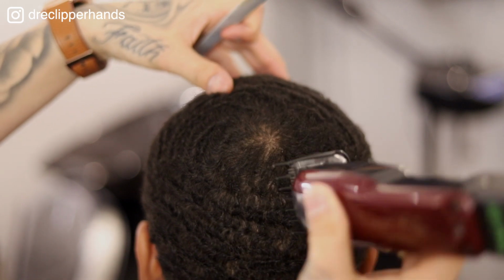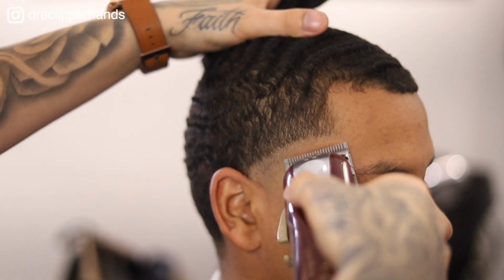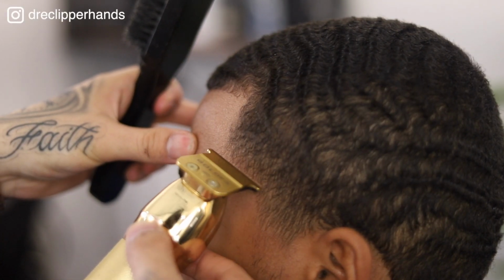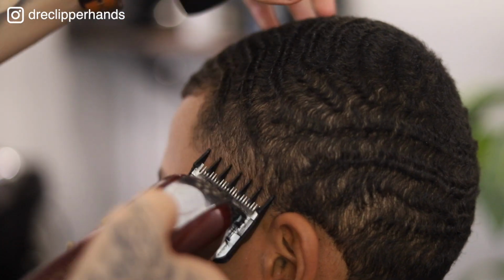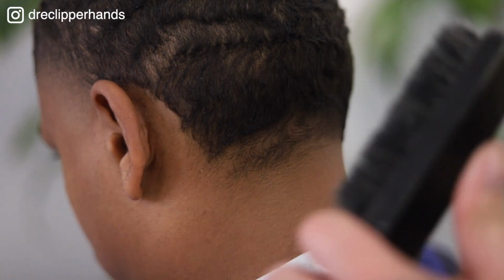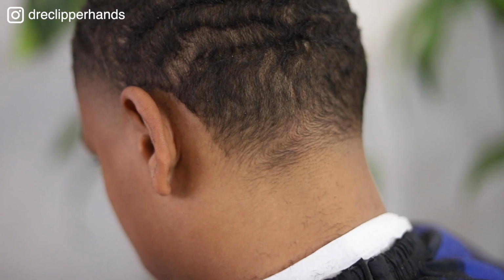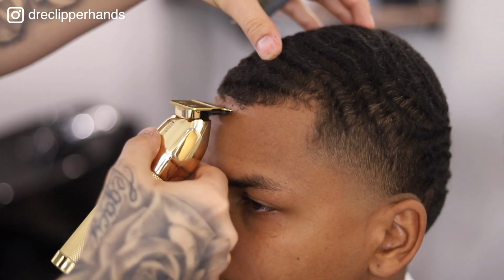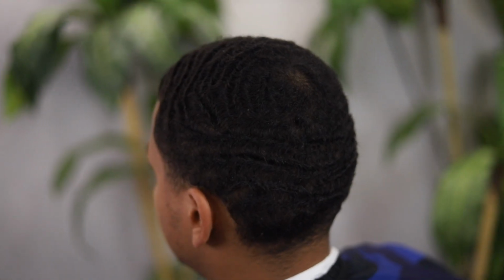THIS HAIRCUT CHANGED HIS LIFE! 🔥😱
journey to 100k! join me fam!

tools:
wahl magic clip -

babyliss gold trimmer

babyliss gold shaver

dyson blowdryer -